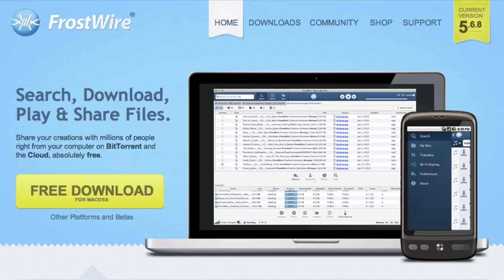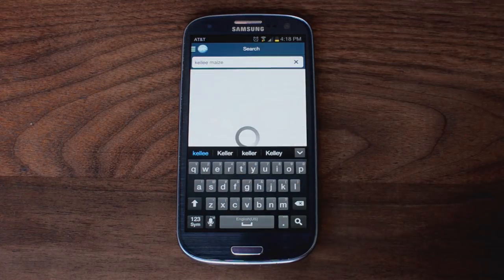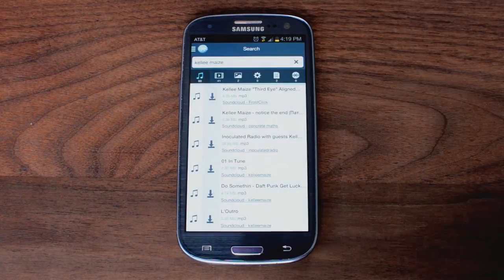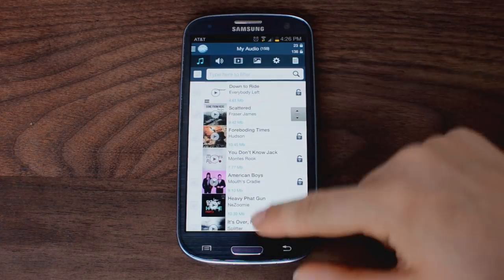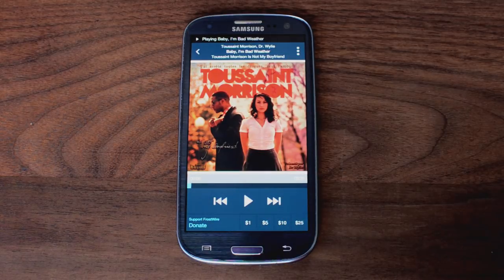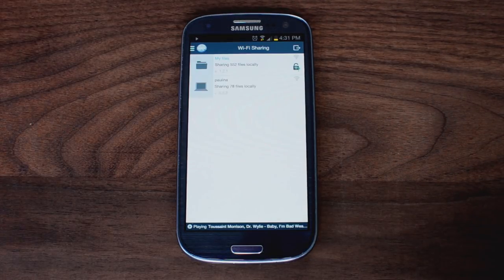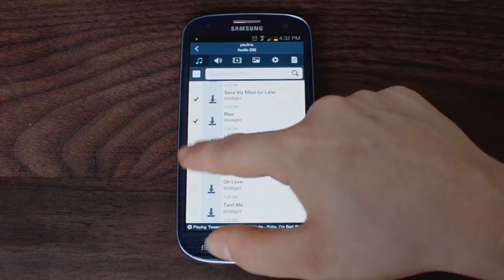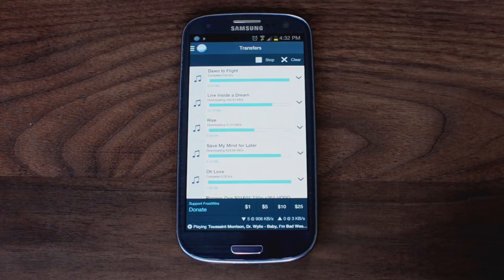FrostWire for Android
This tutorial works for FrostWire Plus only (you can do all those thing with FrostWire for Desktop too - you can get it free but not with FrostWire Basic, the version that is on Google Play.

With FrostWire Plus you can search for your video or audio from within the app or paste a YouTube link to download. You can preview both audio and video files and select their quality before downloading. After downloading, you can find all your music in My Music section and your videos in My Files section. FrostWire has a build in music library and music player, but it will use your default video player to open your video downloads.

FROSTWIRE PLUS vs FROSTWIRE BASIC
FrostWire Plus is the fully featured FrostWire version with YouTube, SoundCloud and BitTorrent available and FrostWire Basic is the BitTorrent only version available from Google Play. [Due to Google Rules we cannot distribute FrostWire Plus via the Google Play Store]

NEED SUPPORT?
YouTube or Google Play comments and ratings don’t give us the opportunity to help you and fix the issue!

Audionautix_Tech_Urban_Dance/TU-TheBigHouse